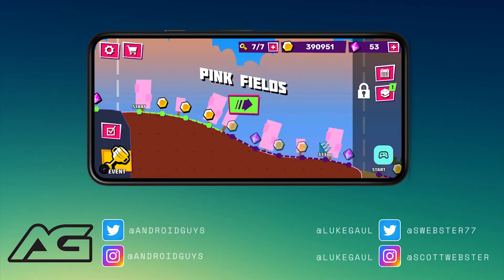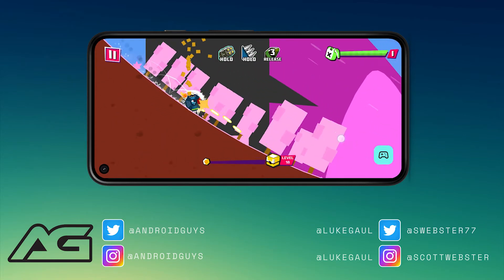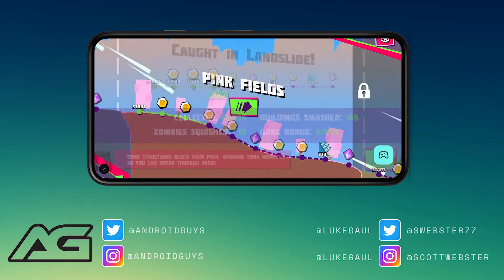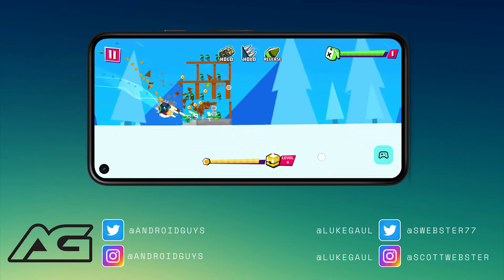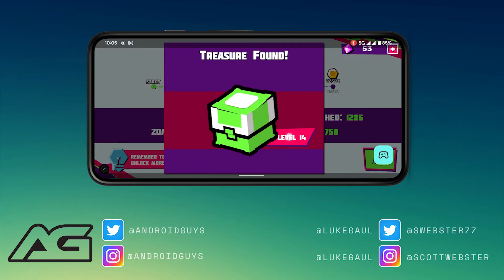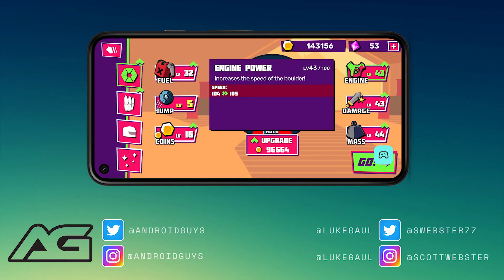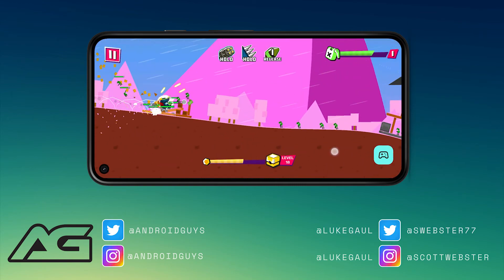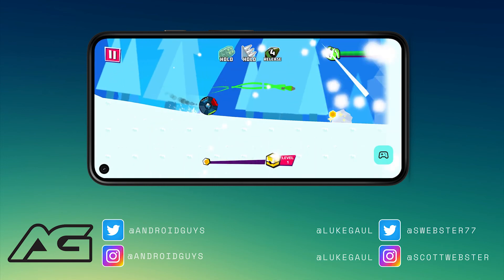App Review: Downhill Smash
In this app review Scott shares his impression of Downhill Smash, a game in the Play Store. Find out what he thinks of the title and learn how he scores it on a number of categories.